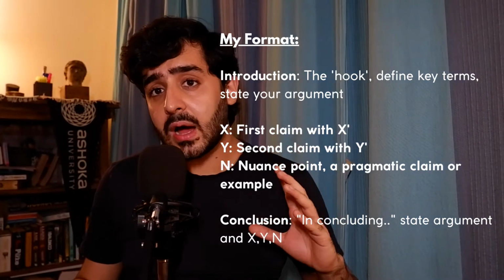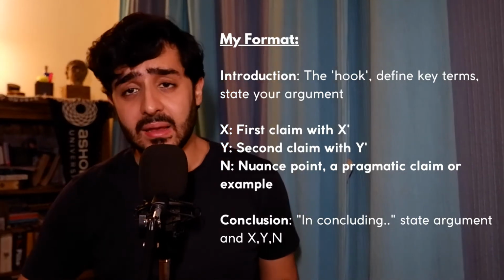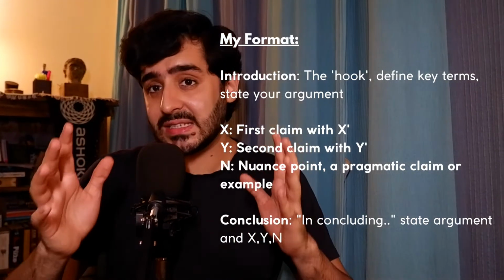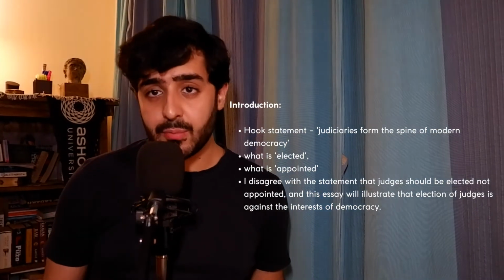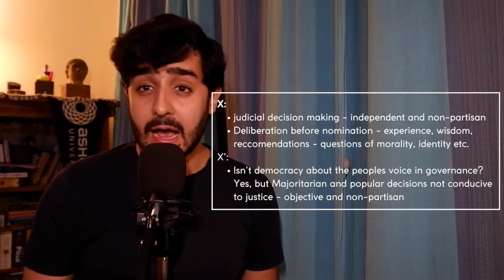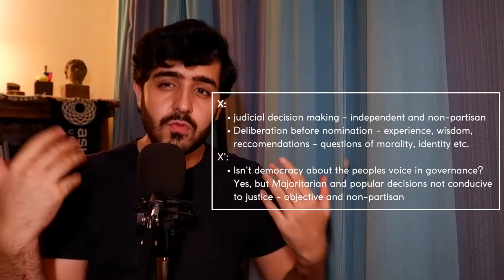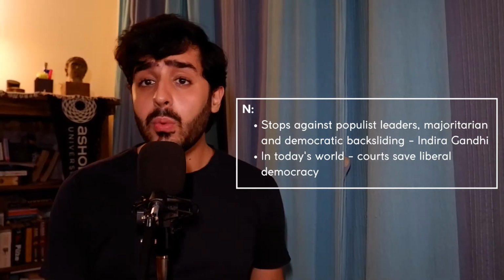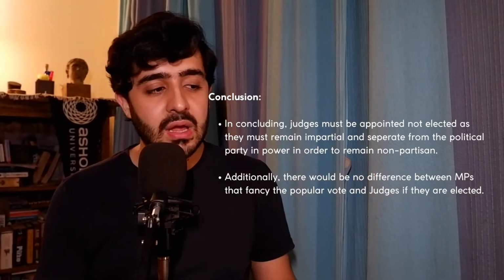Ace the LNAT Series: The Essay (My Format + Example)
Welcome to the Ace the LNAT Series! Today we shall break down the LNAT Essay, and go through an example together. I will also teach you the format I used in the test myself. We will also look at some essential tips to ensure you make the most of the essay section.

One-on-One tutoring with me for LNAT and Personal statement -

Chapters:
00:00 - 02:22 - Introduction to the Essay
02:22 - 04:07 - General Tips
04:07 - 09:13 - My Format
09:13 - 15:29 - Example essay
15:29 - 19:24 - Important Tips
19:24 - 20:43 - Work with me!